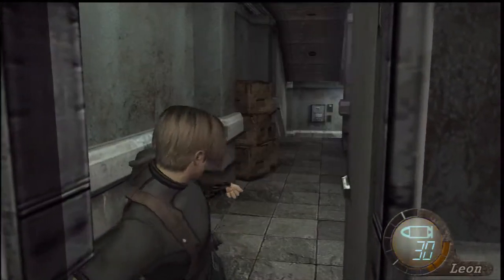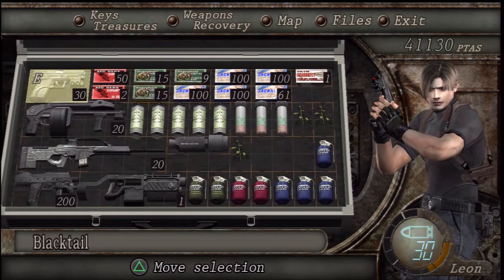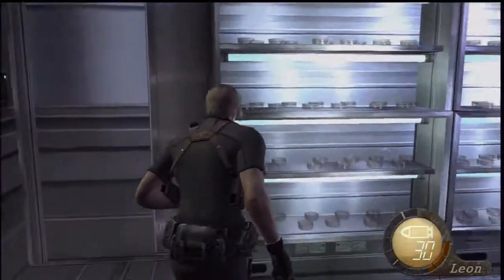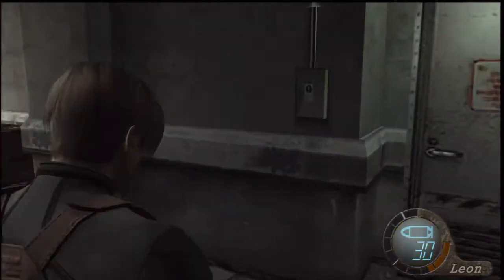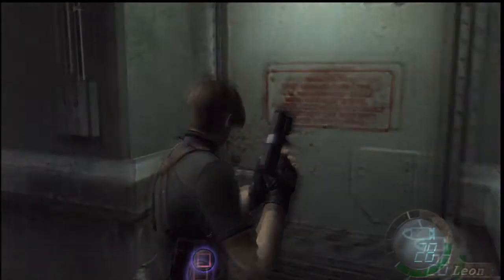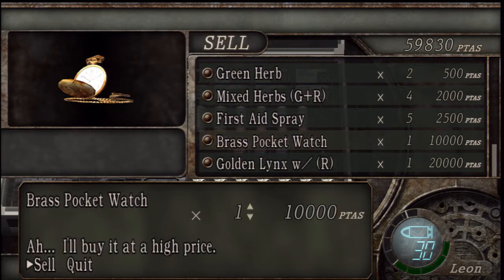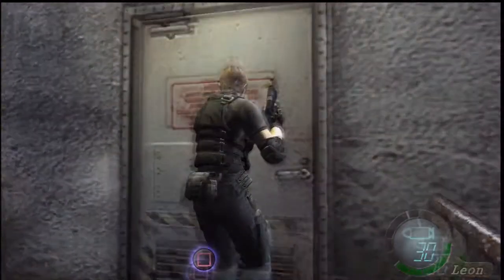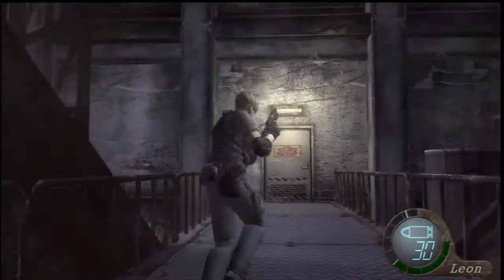Resident Evil 4 Walkthrough PS3HD Part 50 Sniping Crows